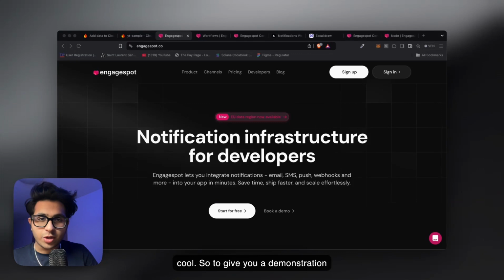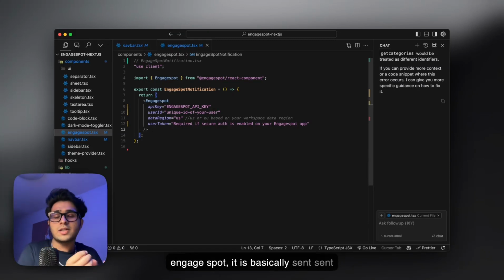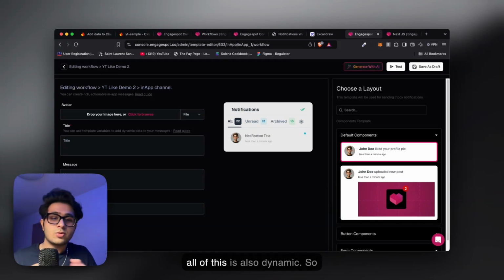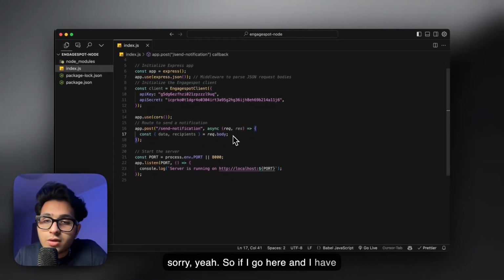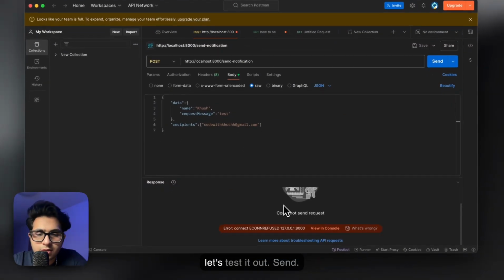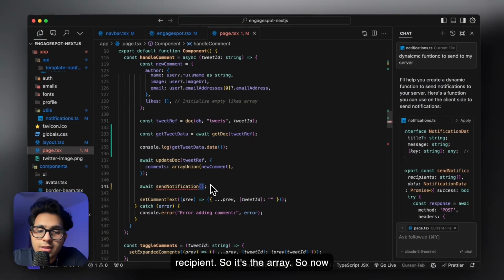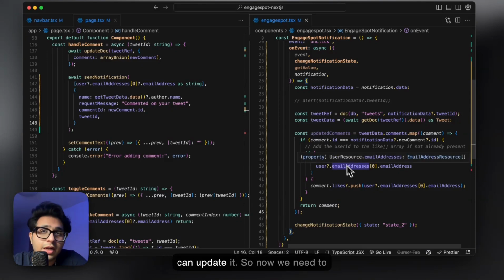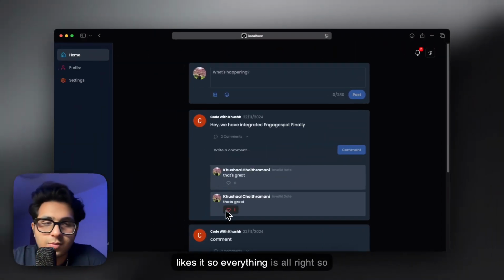How to add Push Notifications to a Next.js App in 30 mins! (Tutorial for Beginners)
In this video we build a notification centre for our twitter clone, the video is really comprehensive and teaches you adding notifications from scratch!